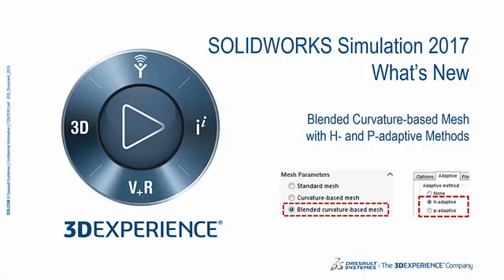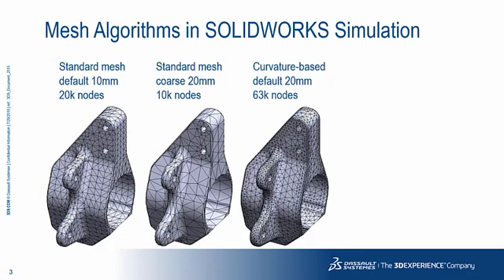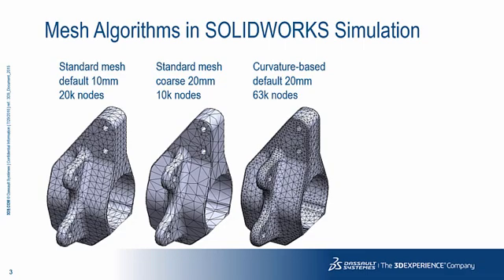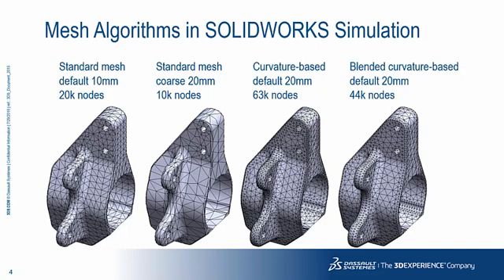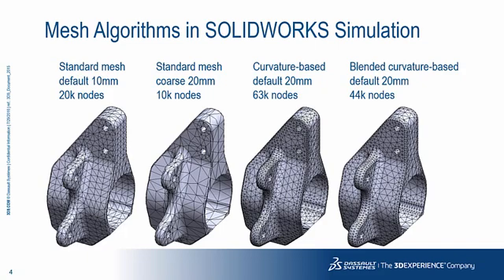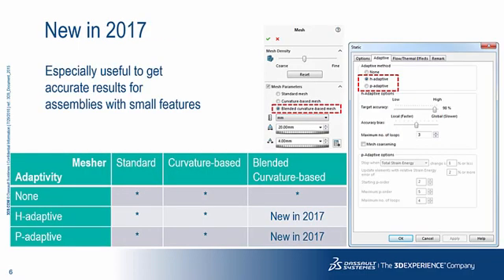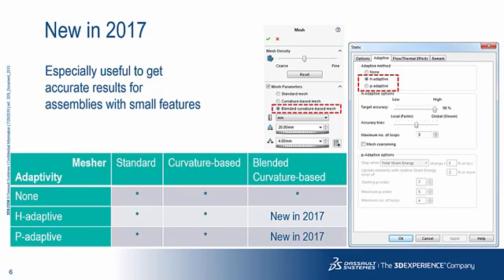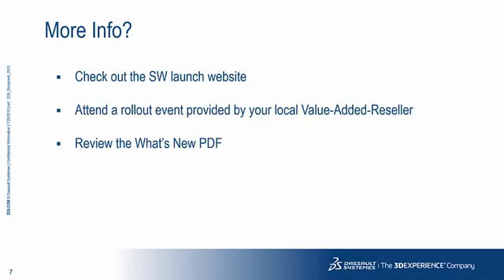What's New 2017: Blended Curvature Based Mesher in SOLIDWORKS Simulation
You can now use the blended curvature based mesher with both h- and p- adaptive methods, efficiently leading to more accurate results.